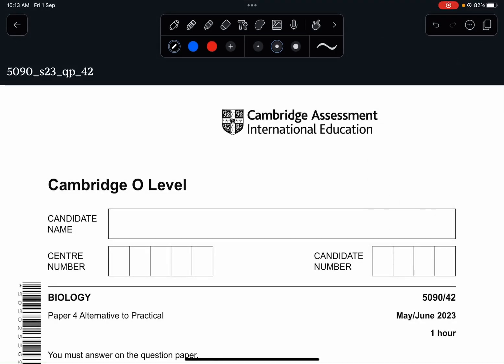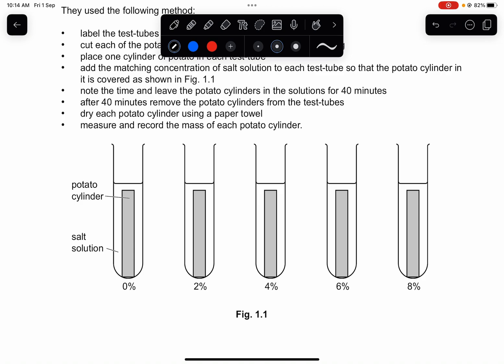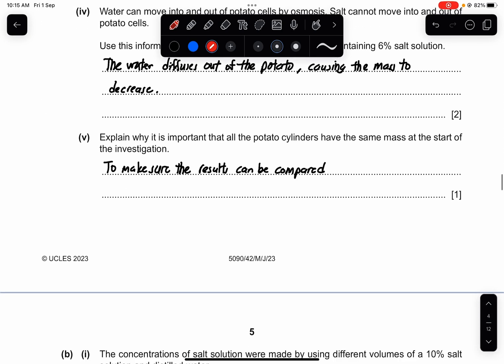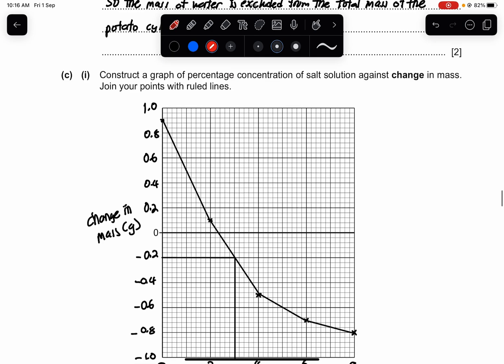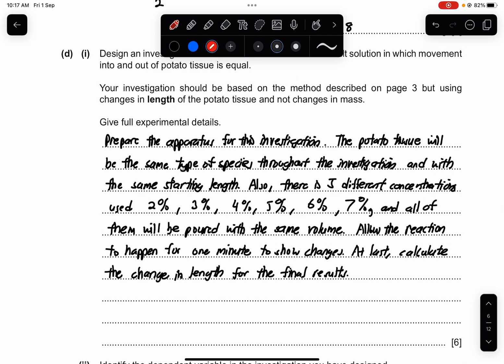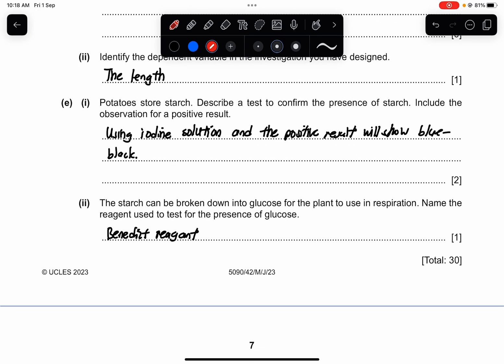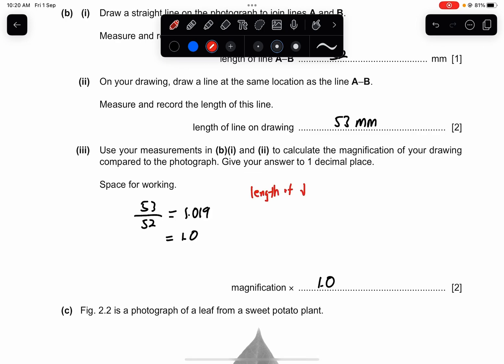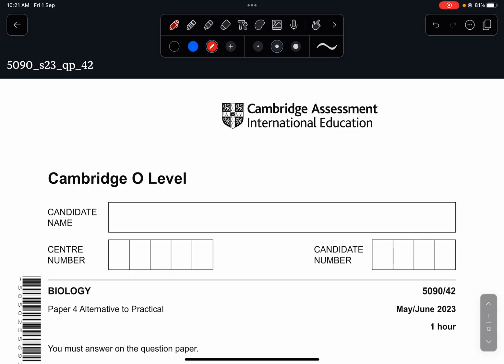O Level Biology (5090) - 5090/42/M/J/23 | May/June 2023 Paper 42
This is the complete walkthrough of the viewer requested video for O Level 5090, May June 2023, Paper 42 answers and solution. Hope you have found this useful. (5090/42/M/J/23)